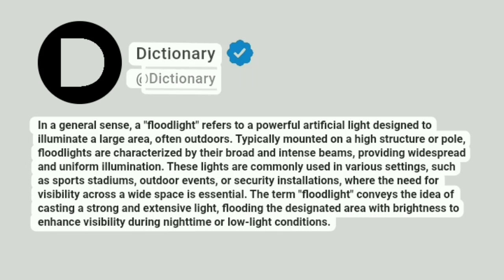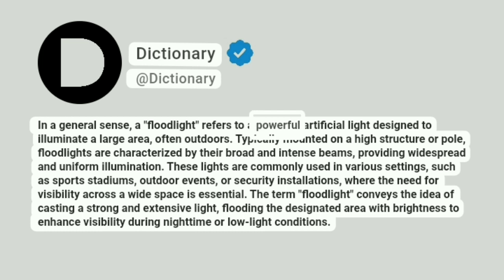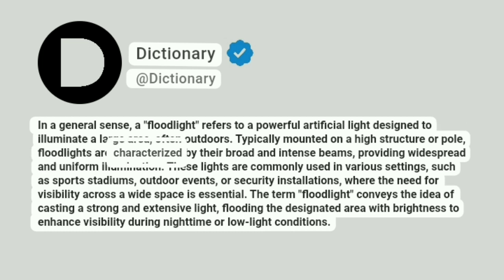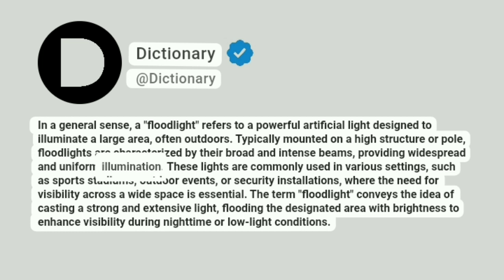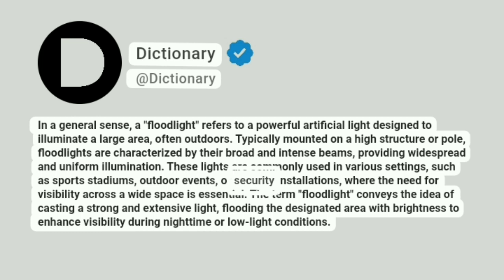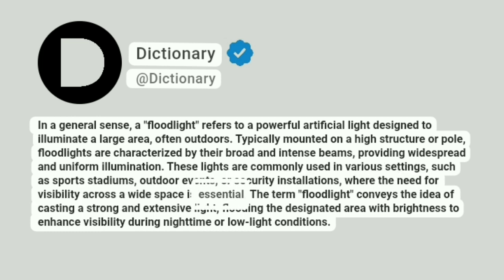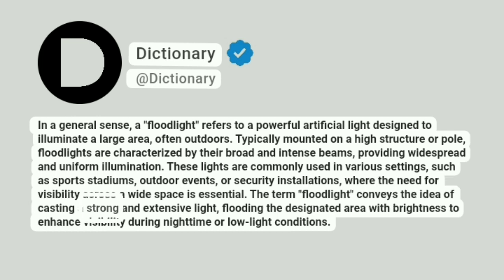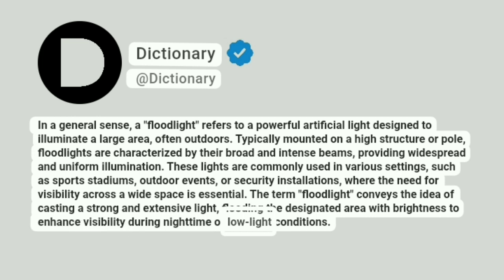Floodlight Meaning In English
In a general sense, a "floodlight" refers to a powerful artificial light designed to illuminate a large area, often outdoors. Typically mounted on a high structure or pole, floodlights are characterized by their broad and intense beams, providing widespread and uniform illumination. These lights are commonly used in various settings, such as sports stadiums, outdoor events, or security installations, where the need for visibility across a wide space is essential. The term "floodlight" conveys the idea of casting a strong and extensive light, flooding the designated area with brightness to enhance visibility during nighttime or low-light conditions.